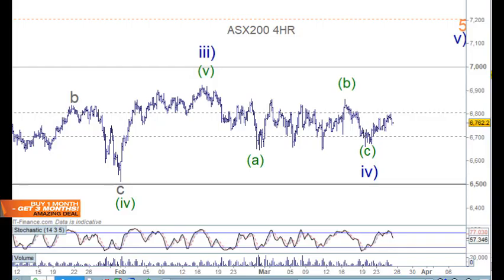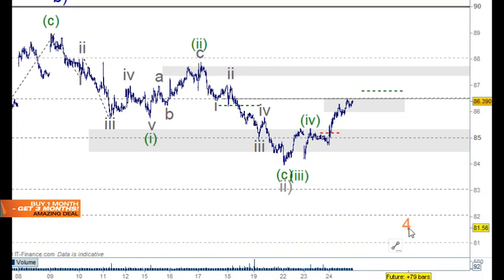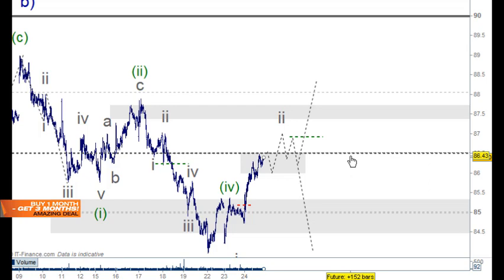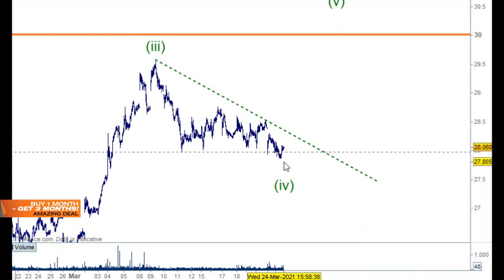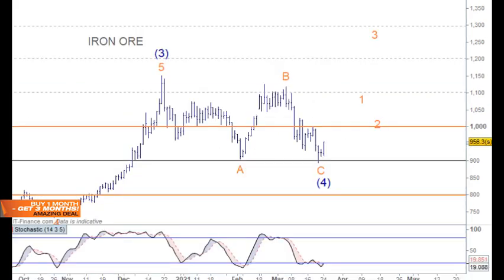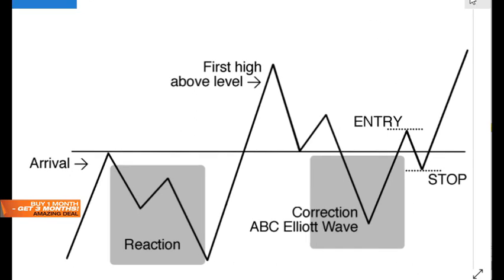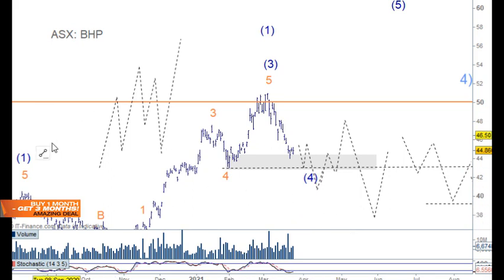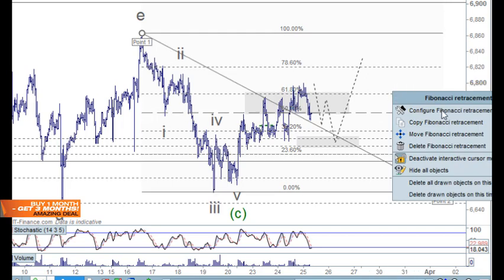ASX200 CBA ANZ BHP FMG IRON ORE COPPER AUDUSD Technical Analysis Elliott Wave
ASX200 CBA  BHP FMG IRON ORE COPPER AUDUSD  Technical Analysis Elliott Wave

Overview: TThe ASX200 Wave four corrective pattern is in place and any move higher, not today but Friday will be from the banks.

ASX 200 Technical Analysis:6700 is the market support.

Trading Levels: Market Support is the Medium Level (ML65) 6500 with Resistance at Minor Level mTL8|6800

ASX200 Elliott Wave: Wave iv) Elliott Wave is still in play

ASX200 Trading Strategy: Neutral.